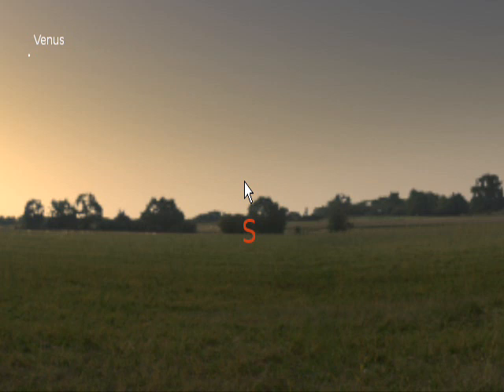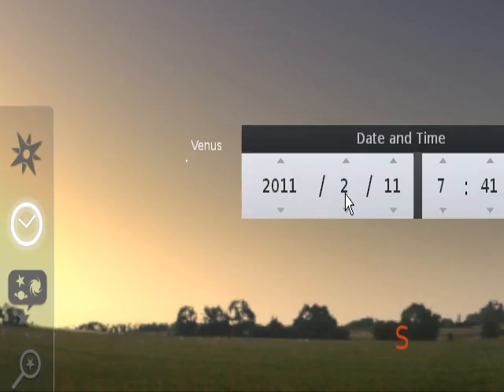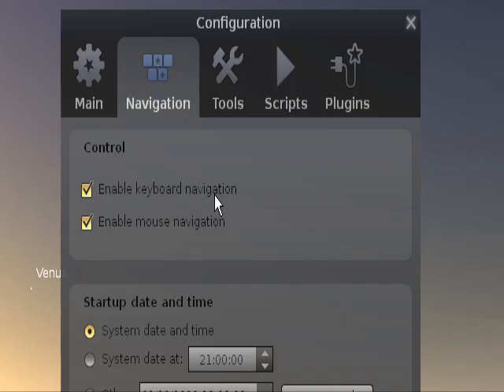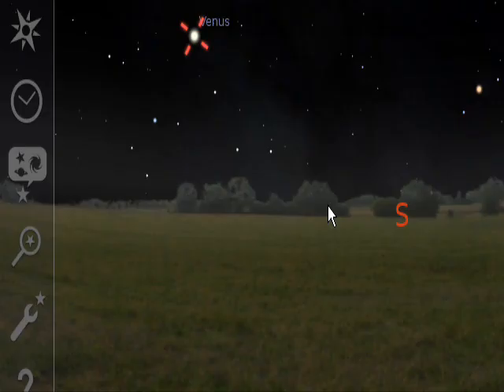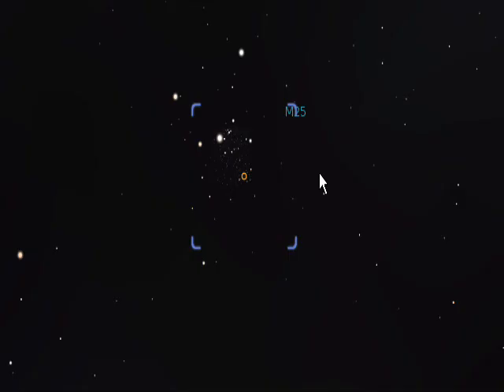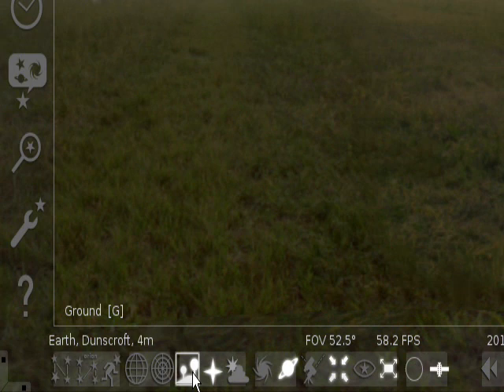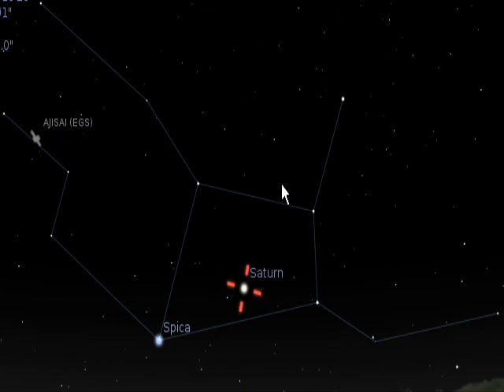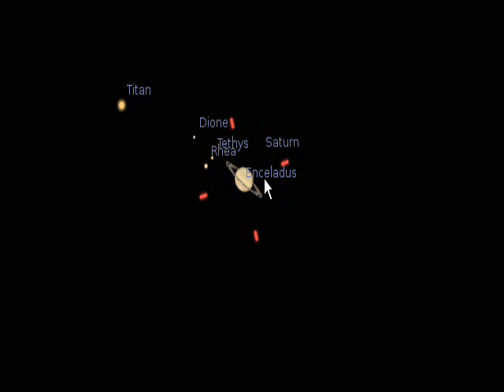Stellarium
Short video on how to use Stellarium